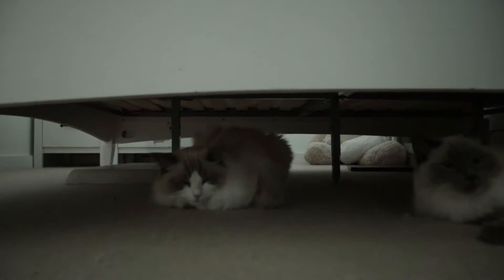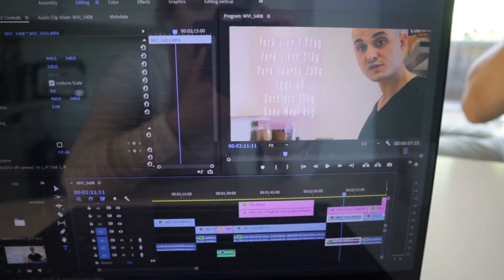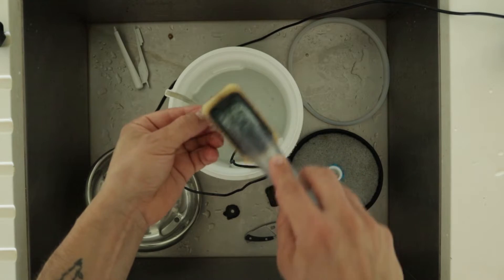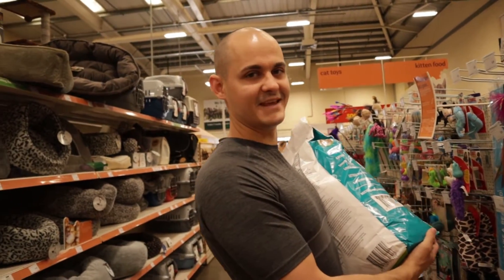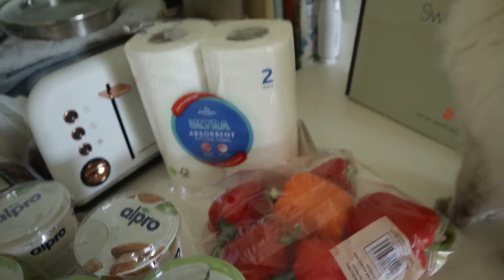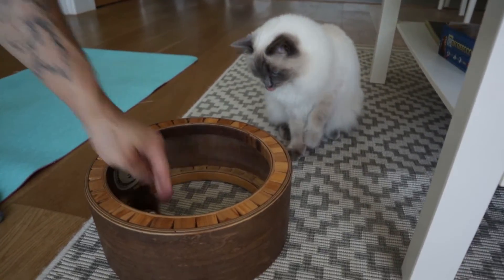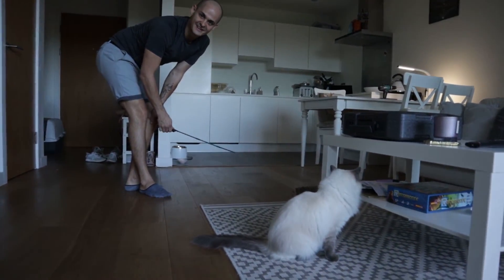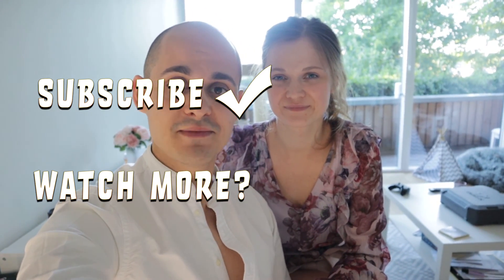A day in life with RAGDOLL cats | DAILY VLOG | DIY cat toys | Ragdolls Pixie and Bluebell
Hello everypawdy! 🐾

Cat harness
Water fountain
Flower placemat
Food bowls (similar)
Litter box
Spring toys
✰ Catproofing a balcony:

✰ Our photo and video equipment:
Canon 15-45mm f/3.5-6.3 lens
Canon 22mm f/2.0 lens
Canon 100mm f/2.8 macro lens
Tamron 24-70mm f/2.8 lens
DJI ronin-SC Gimbal